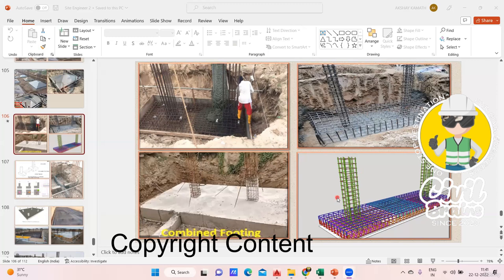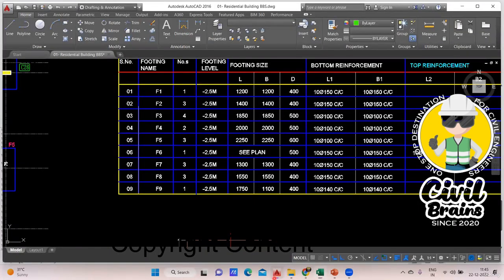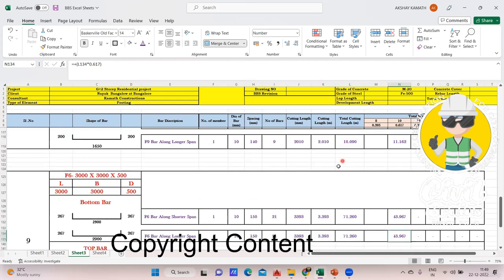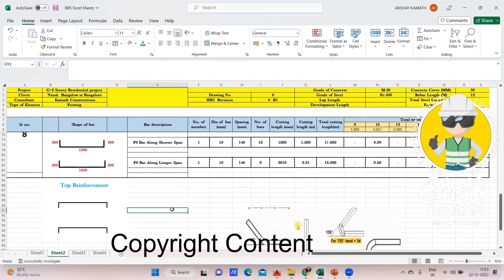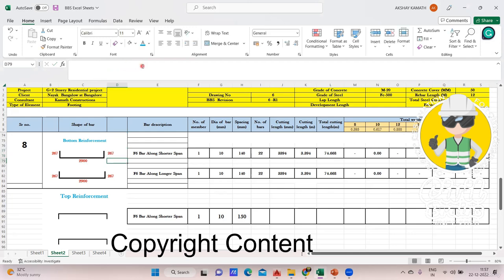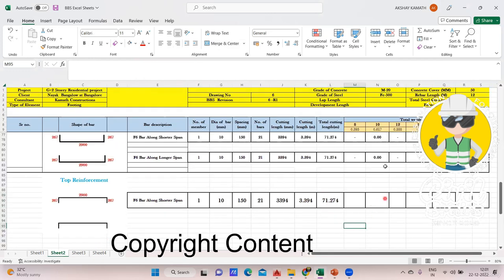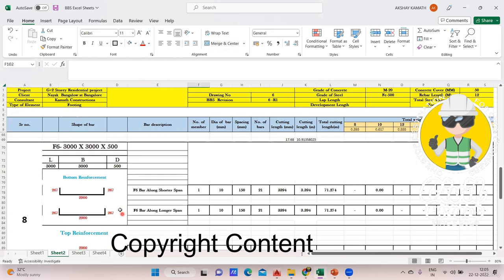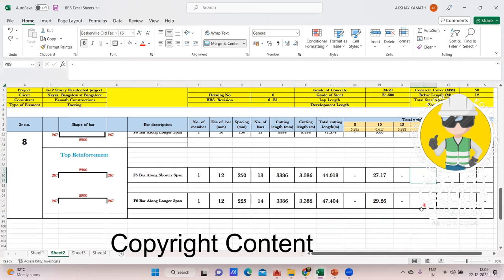86 Combined Footing BBS